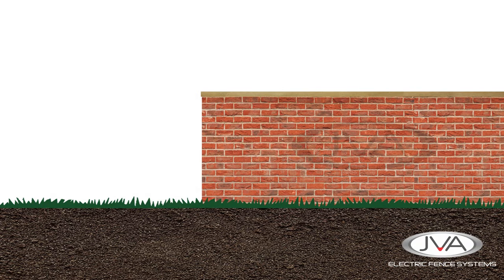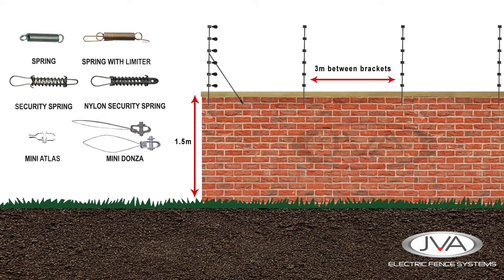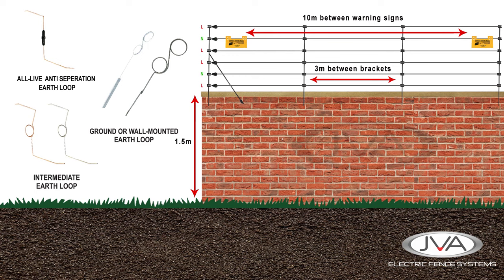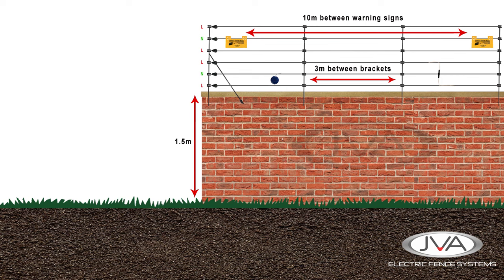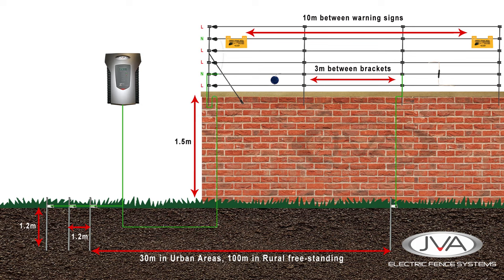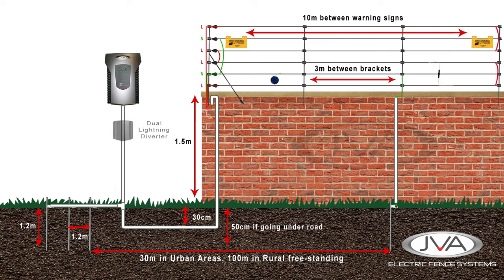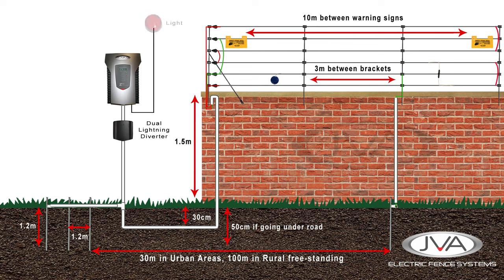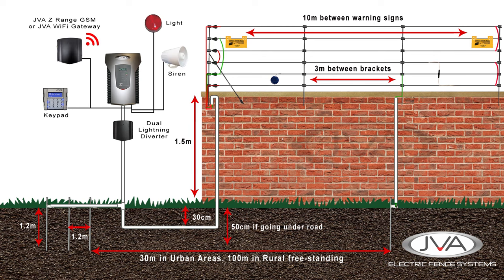Electric fence installation - Walltop Installation Guideline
Walltop Installation Guideline for SANS 10222-3 and Manufacturer compliance. please visit jvasecurity.com for more information.